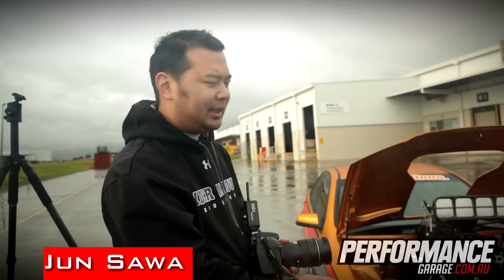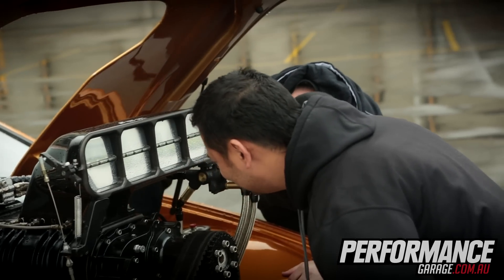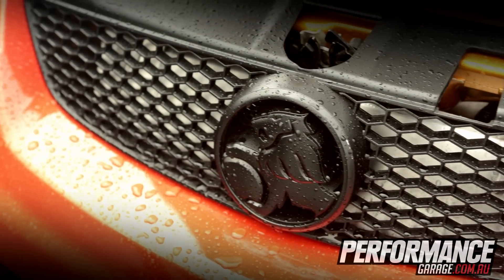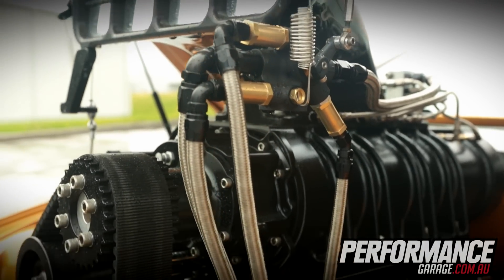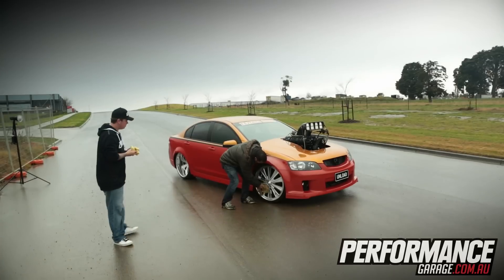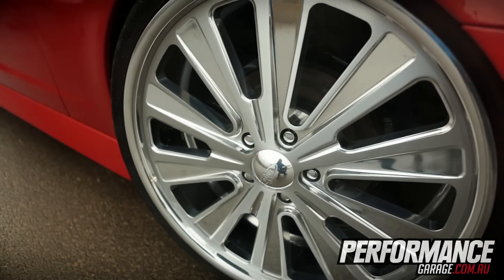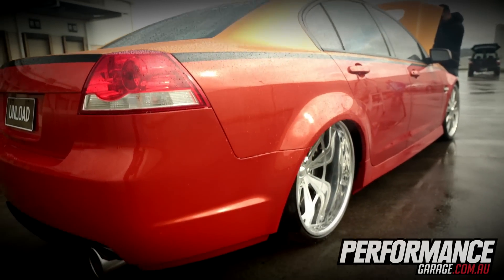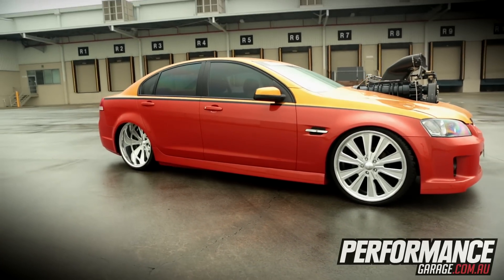Steve Loader - Street Commodores & Performance Garage Behind the Scenes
Join Street Commodores & Performance Garage Magazines as they go behind the scenes at the cover shoot of Steve Loader's epic new VE burnout car, 'UNLOAD'.